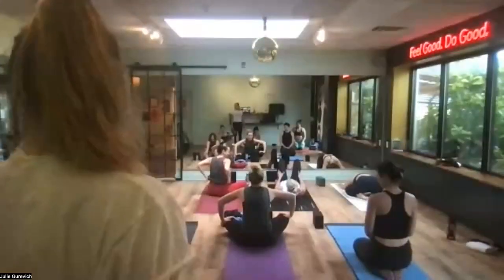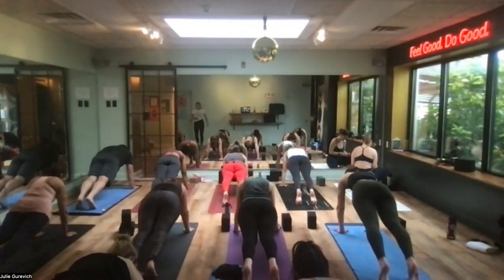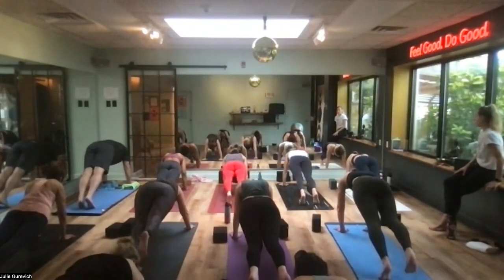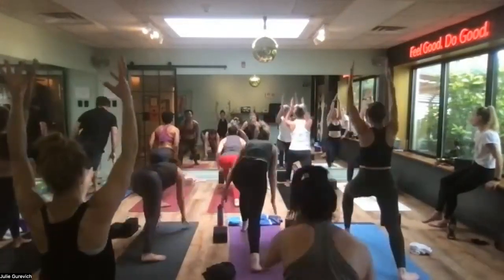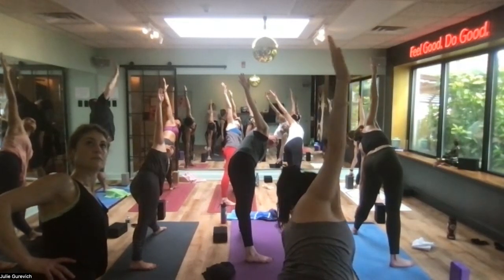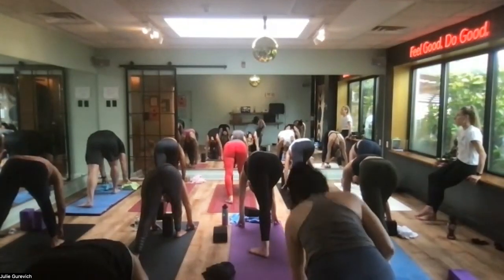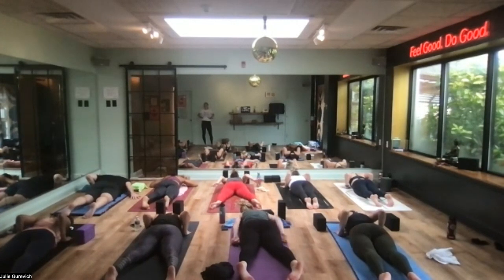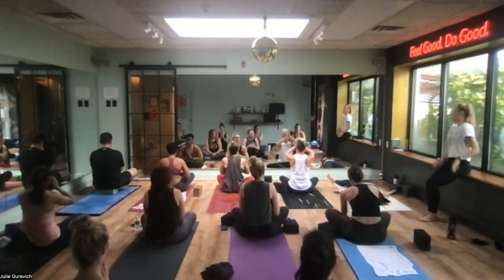keep it moving FRIDAY!!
Just keep it moving, it's Friday!! Enjoy